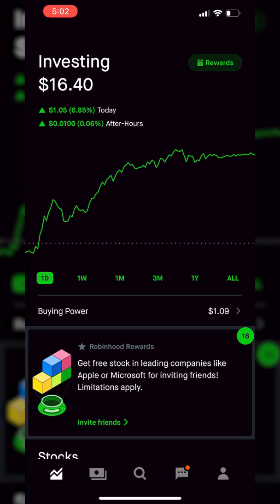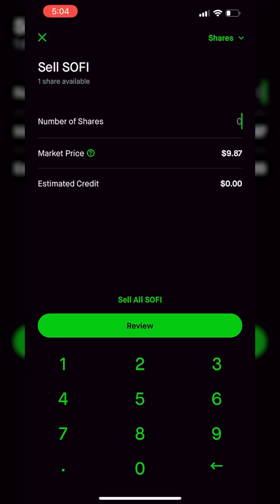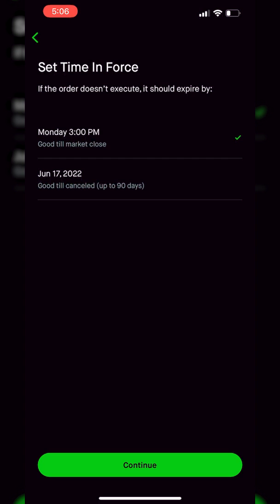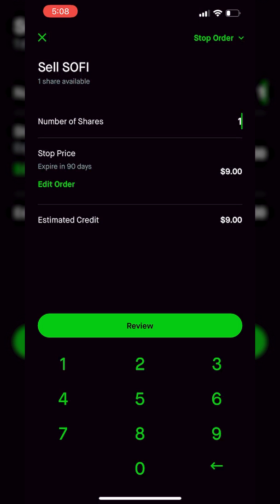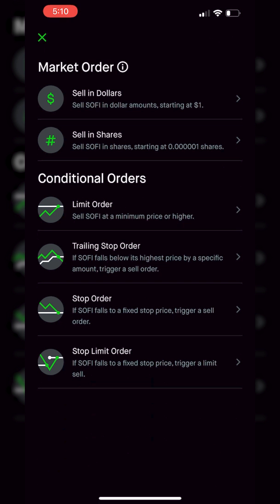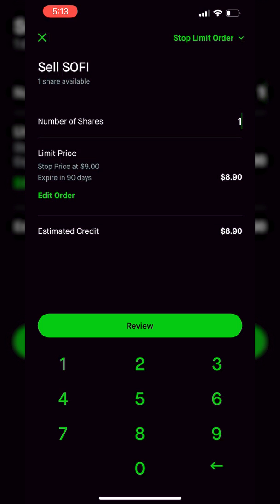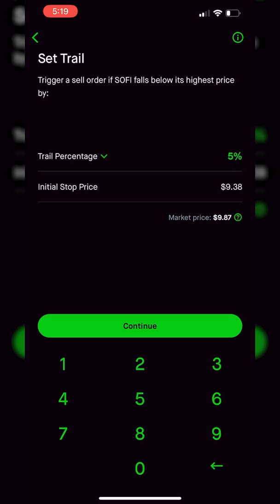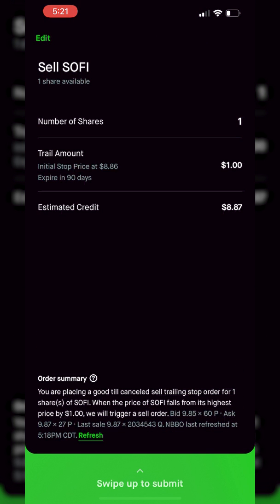How to Place Stop Loss on Robinhood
In today's video we’ll be learning how to place a stop loss order on the Robinhood Mobile App. We’ll also touch on the differences between the different stop types like stop market, stop limit and trailing stop.

Timestamps
0:00 Intro
0:50 Stop Market Order
6:02 Stop Limit Order
8:40 Trailing Stop Order

Stop Market Order
A market order that is triggered when a stock hits a certain price.

Stop Limit Order
Like a stop market order, an order that is triggered when the stock hits a certain price. Once the stop is hit, the order becomes a limit order.

Trailing Stop Order
A trailing stop order is an order that is entered with a stop parameter that creates a moving or "trailing" activation price. As a stock's price moves, the activation price for your order will move too – allowing potentially profitable trades to run, and may help protect against a sharp pullback.